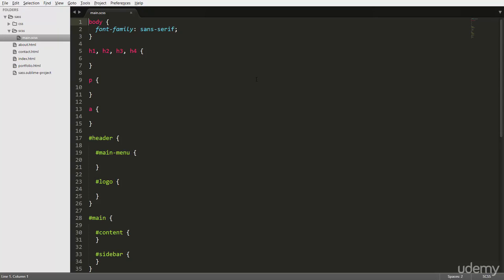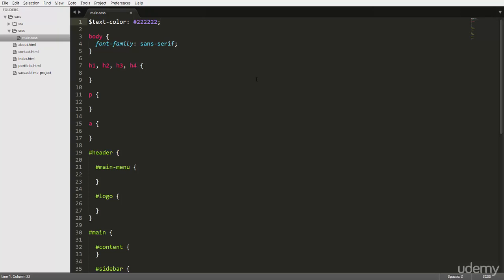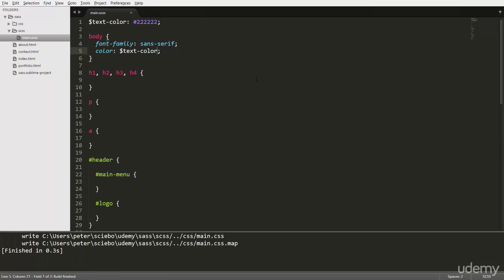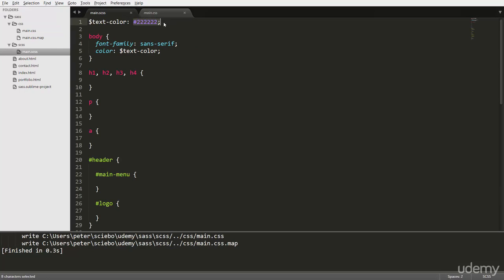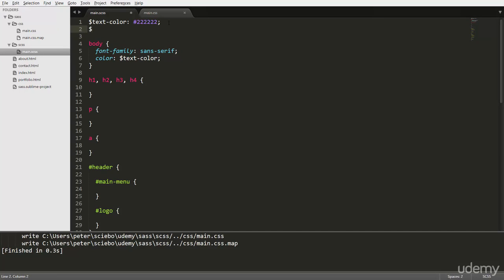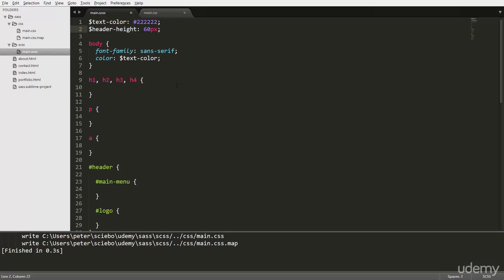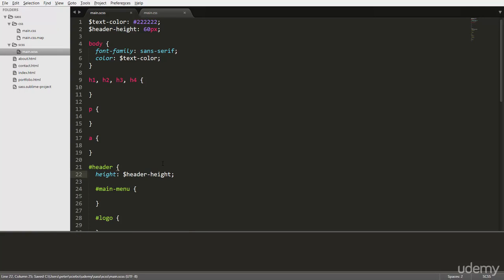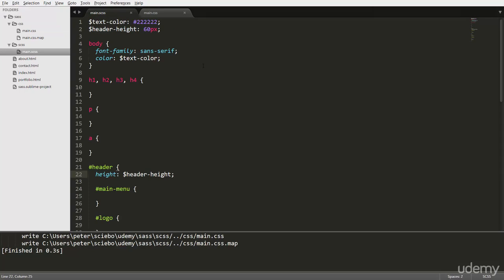9 Variables in Sass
sass-01 (after variables).zip